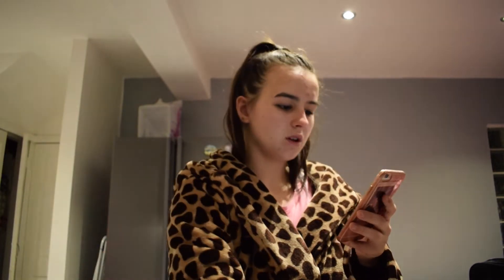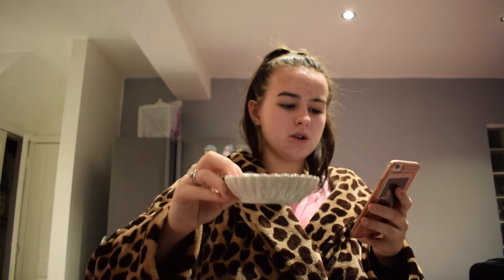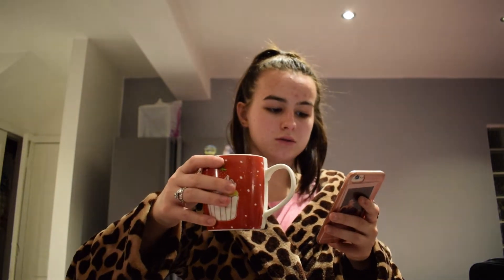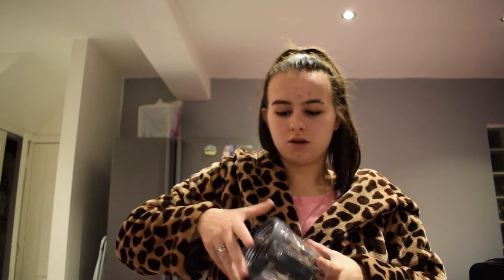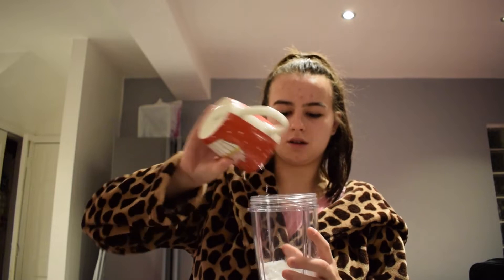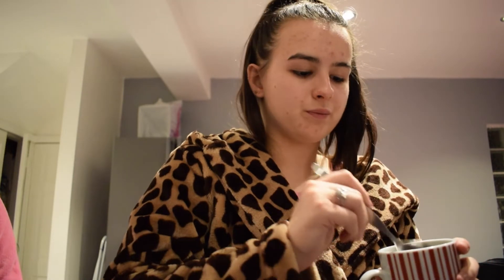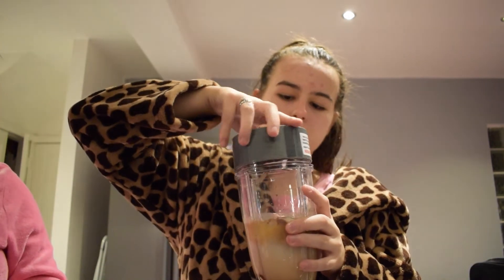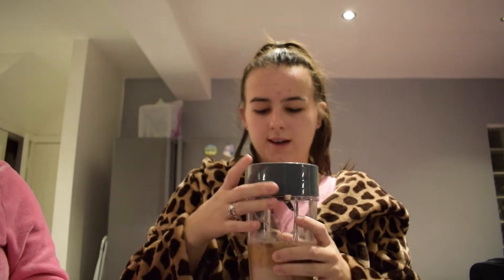Dairy Free (Vegan) Oreo Milkshake